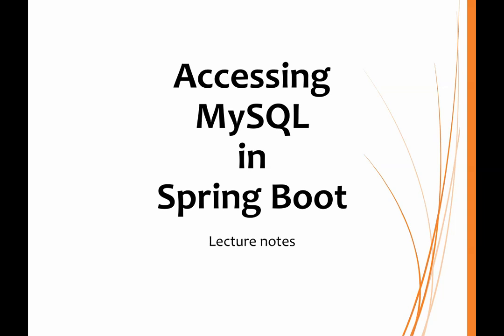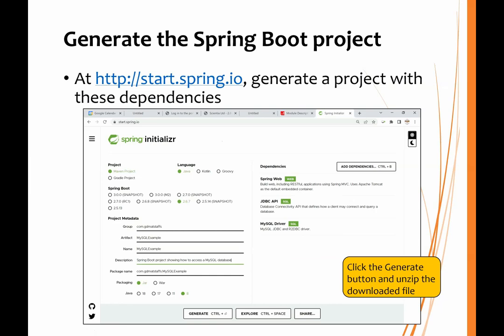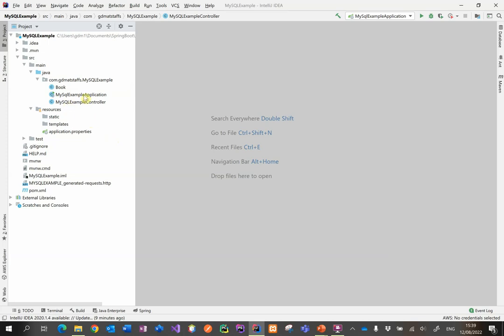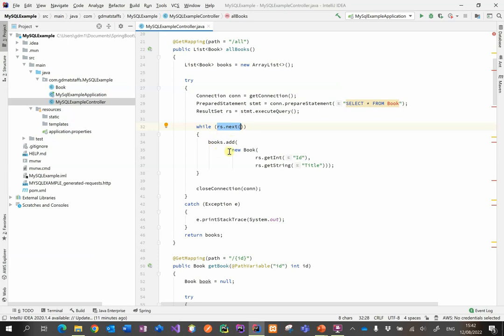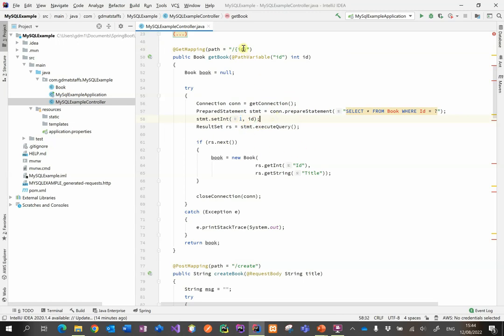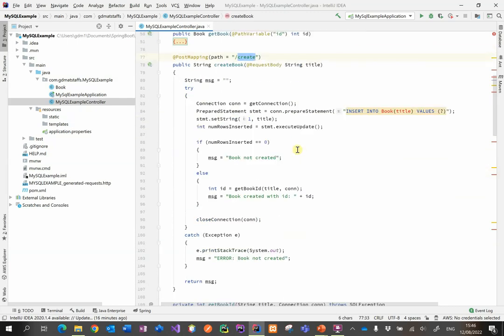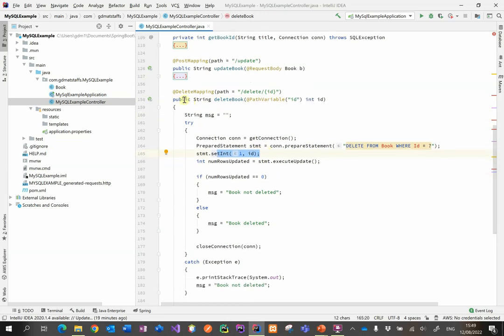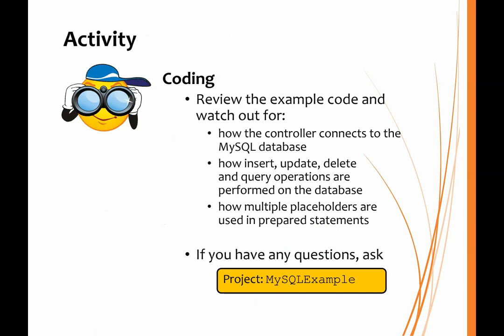Accessing databases with JDBC in Spring Boot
How to access a MySQL database using JDBC in Spring Boot.